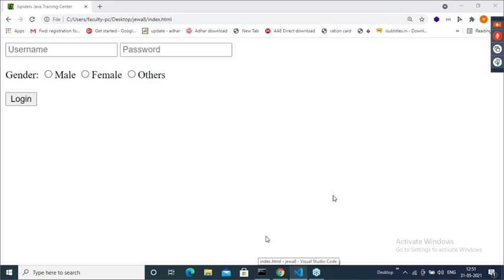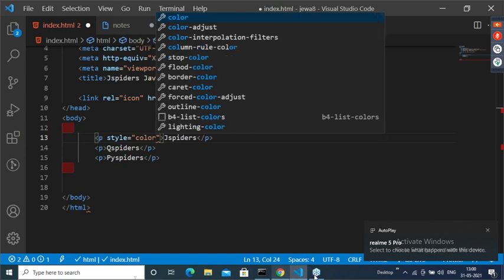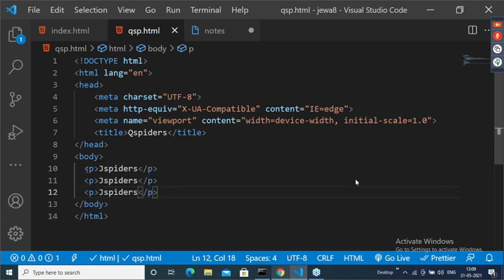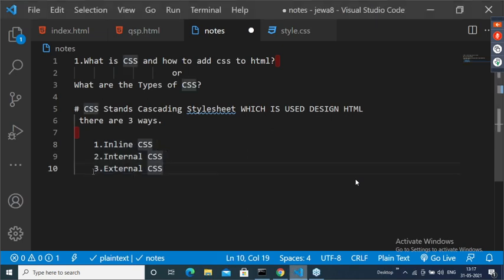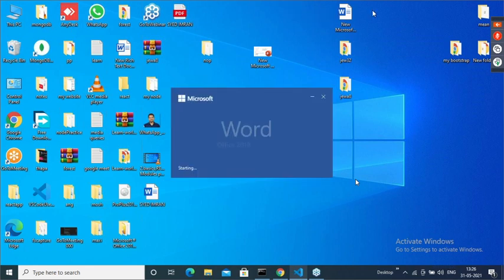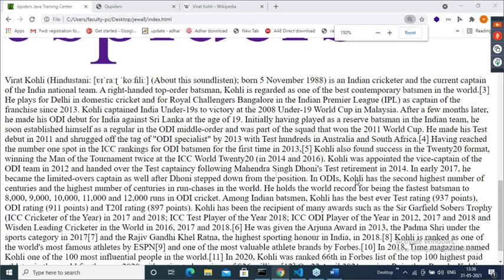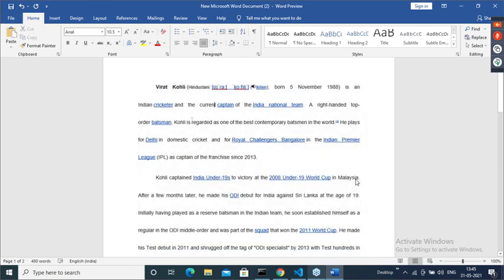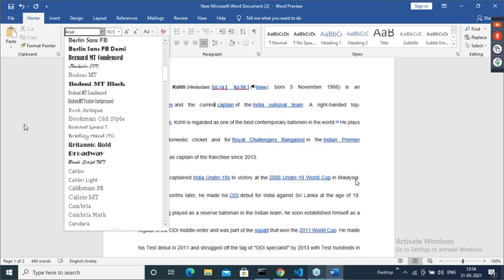CSS | Front-end Development | Day - 9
Welcome to CSS tutorial Day - 9!
In this video you will learn basics of CSS